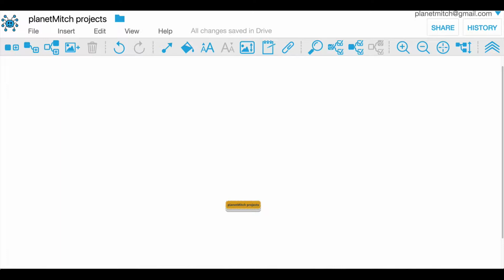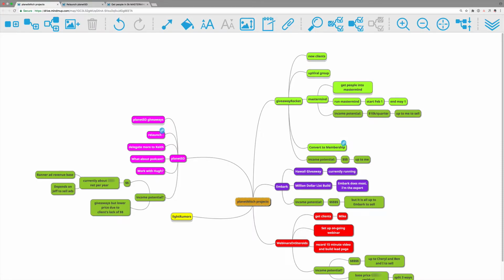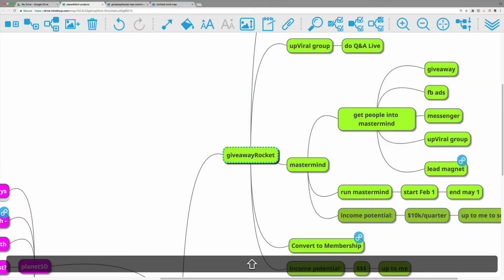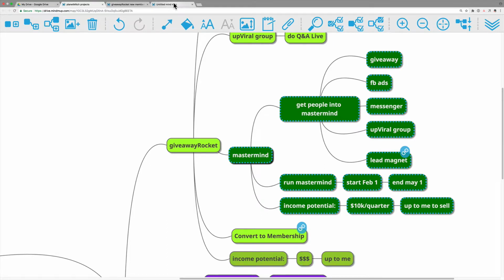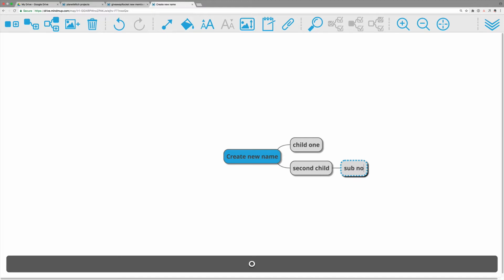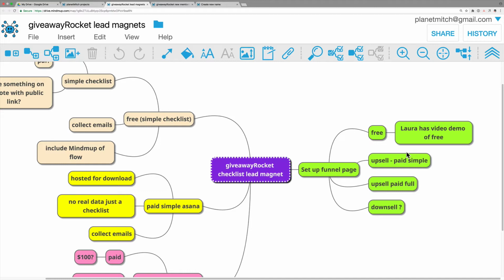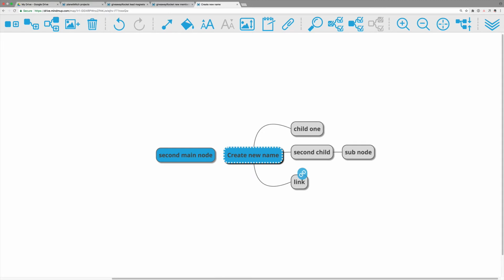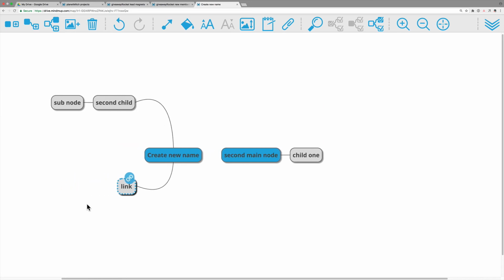Productivity Hacks: Mind Mapping with MindMup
An overview of MindMup - a "mind mapping" tool that will increase your productivity for meetings or just trying to wrap your head around projects.